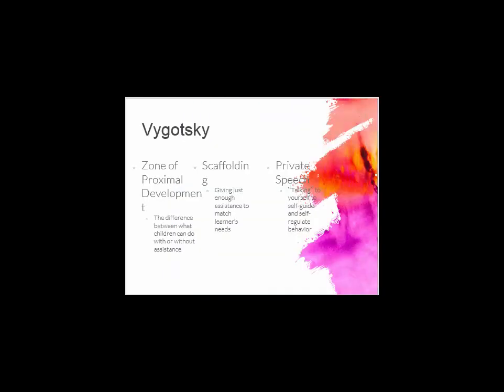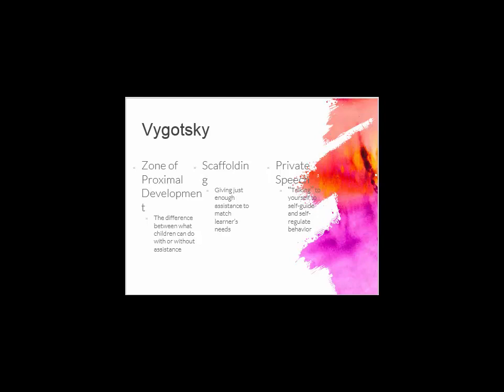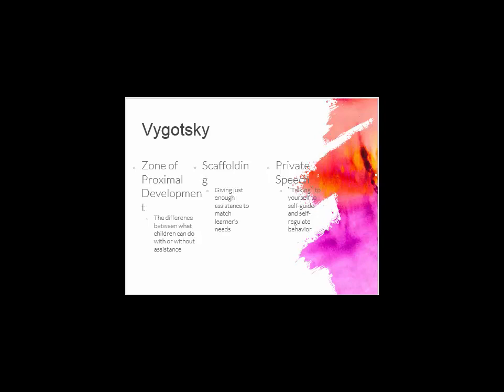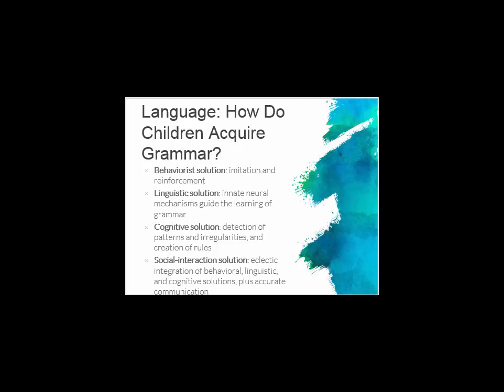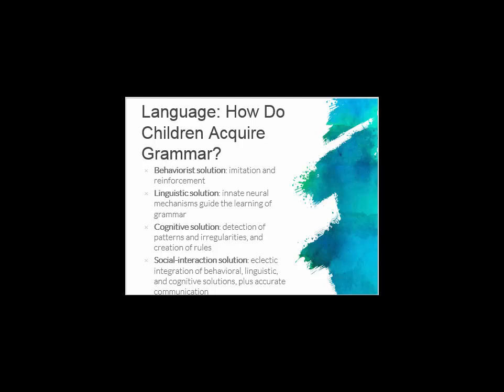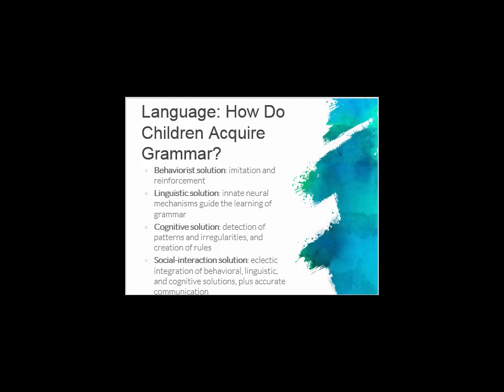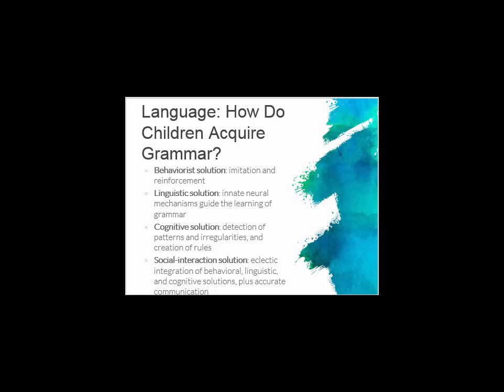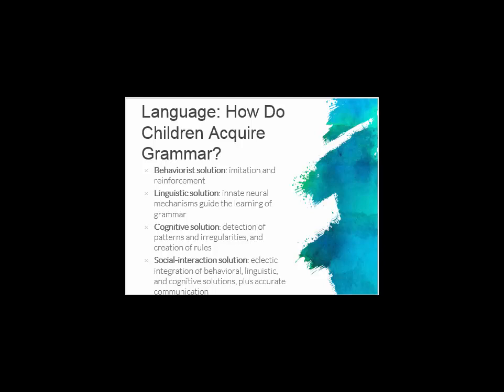4 8 Vygotsky and Language Intro Video